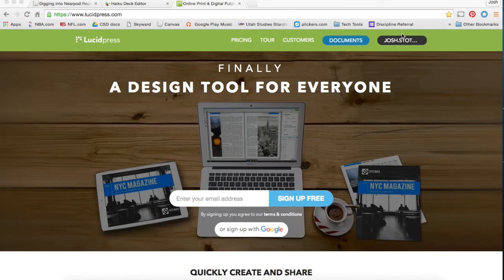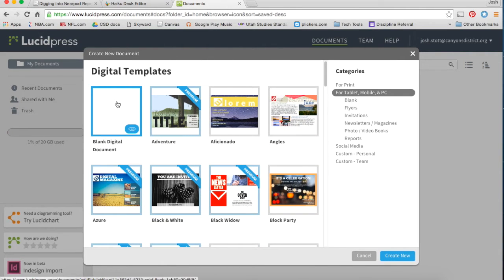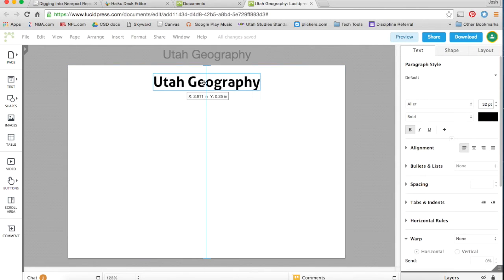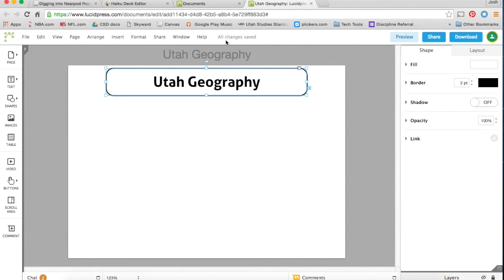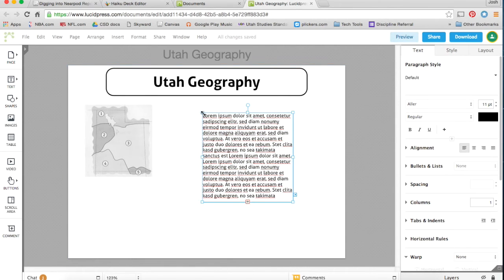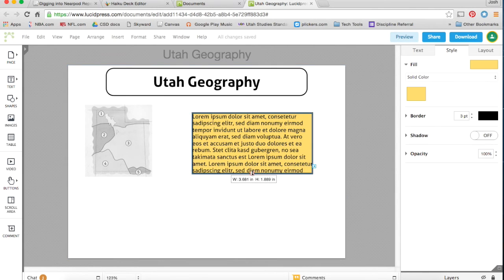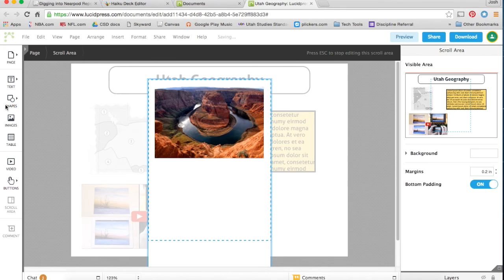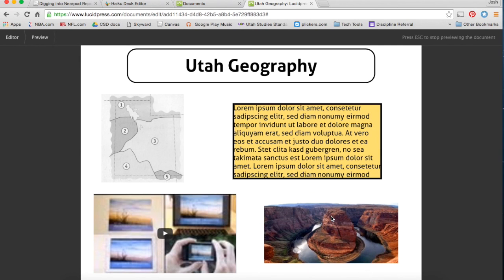Lucidpress Tutorial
A quick tutorial of the basics of Lucidpress a cloud based publishing technology.